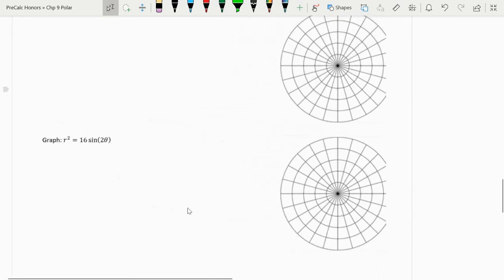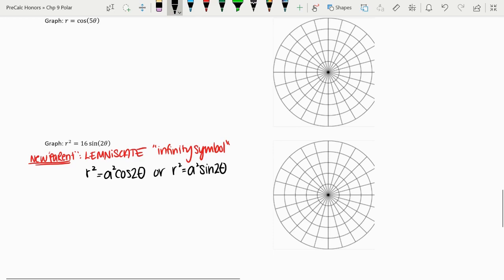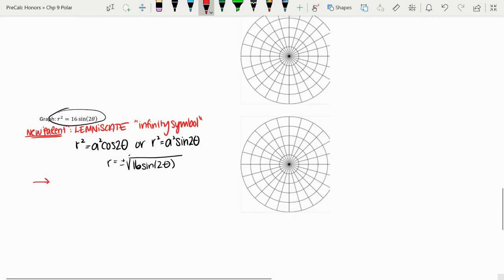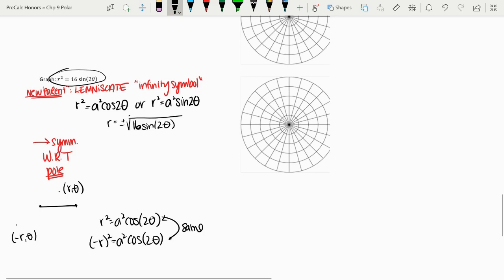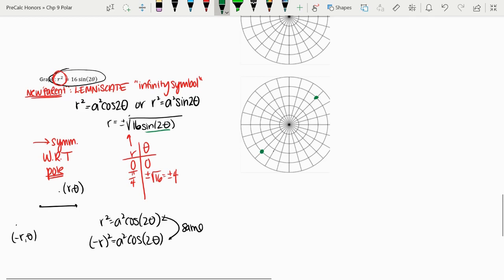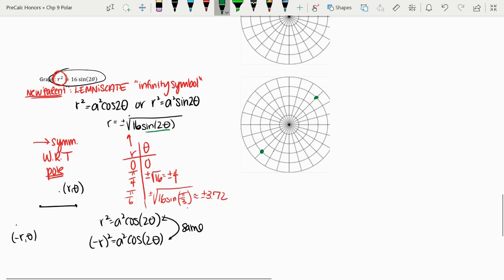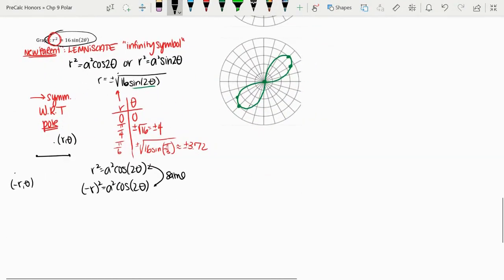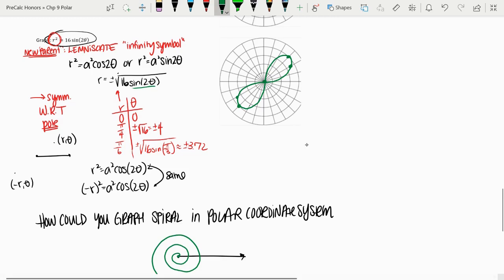Polar Graphs - Lemniscate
The lemniscate in the polar coordinate grid